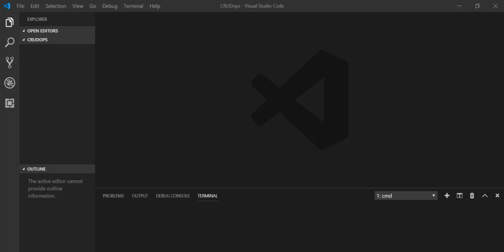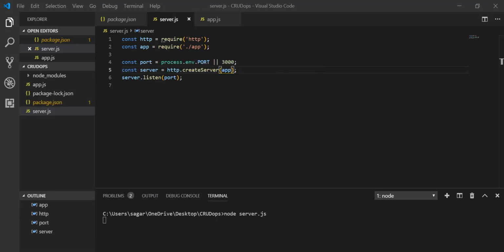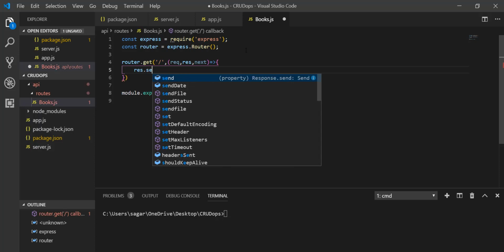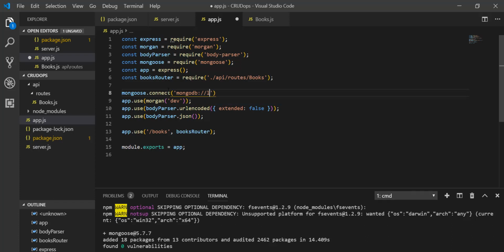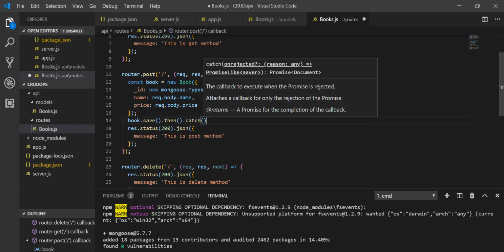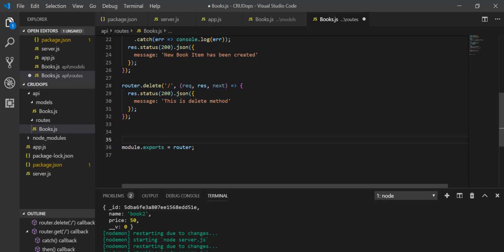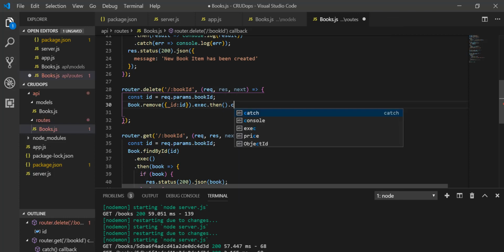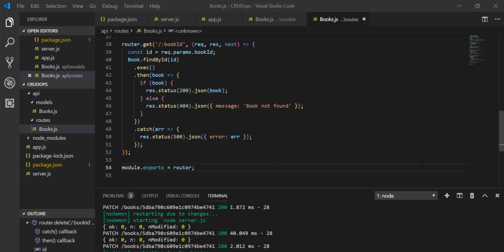CRUD operation with mongoDb using node js